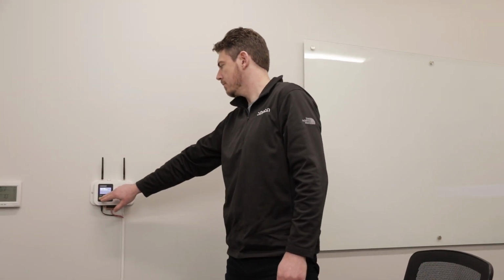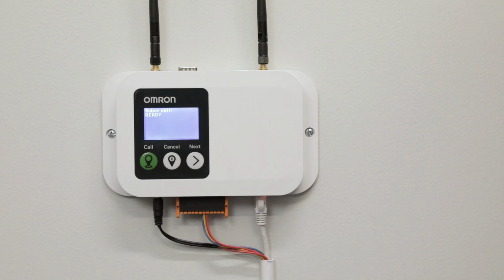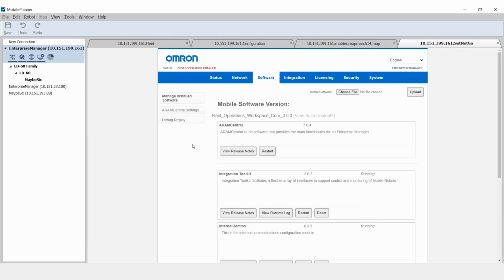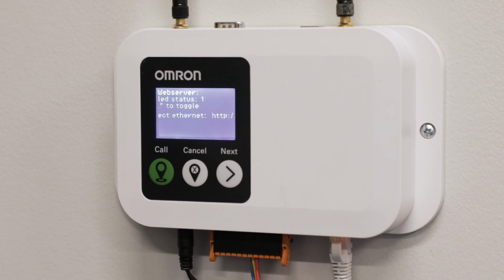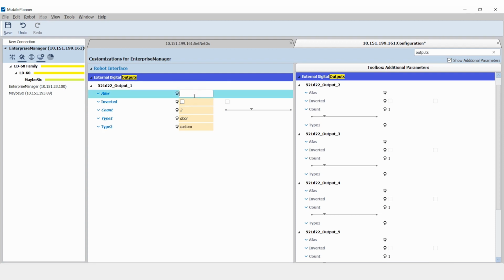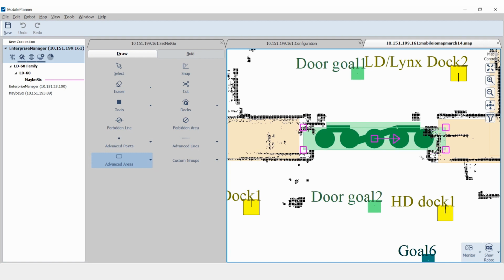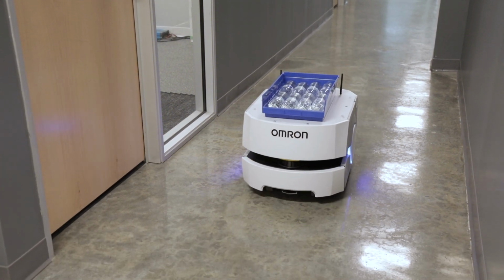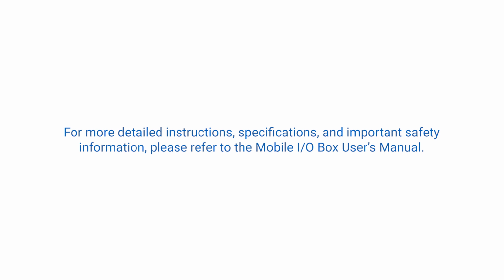OMRON APAC Mobile I/O Box Tutorial Video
The OMRON Mobile I/O Box is an I/O device that can be used to summon an autonomous mobile robot (AMR) to a designated location by just pressing a button.